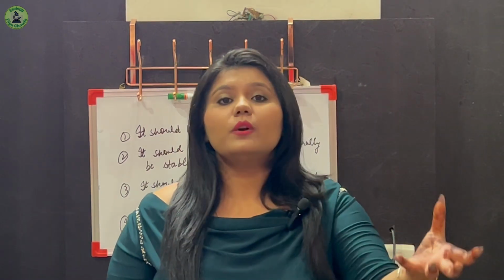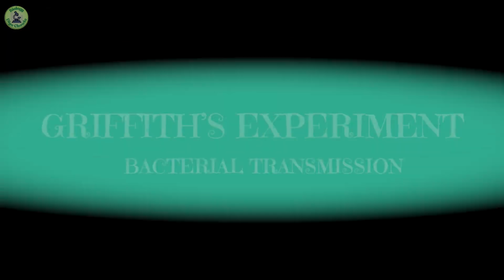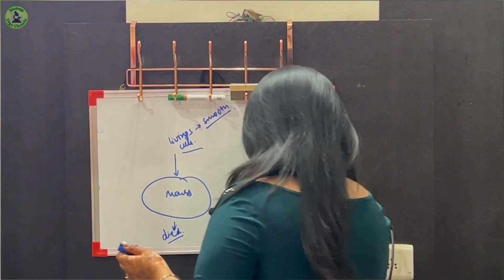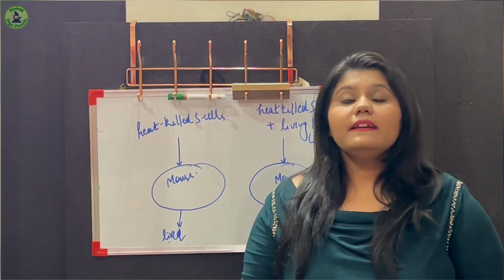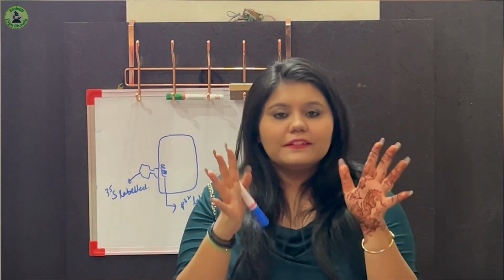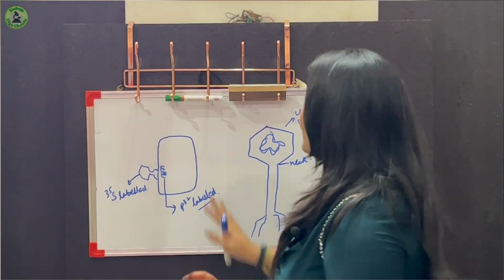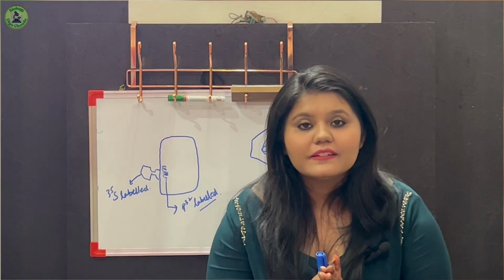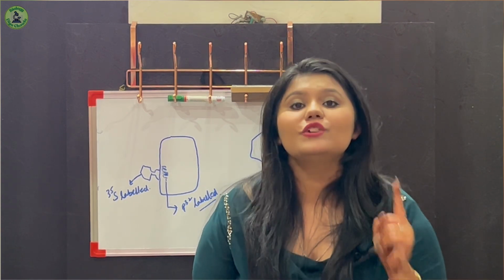Experiments to prove DNA is a genetic material | Nucleic Acids Part-III | Biology by Diya Chawla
In this video, we delve into the pivotal discovery that DNA, not protein, serves as the genetic material in living organisms. Join me as we explore groundbreaking experiments by scientists such as Frederick Griffith, Avery, MacLeod, and McCarty, as well as the classic Hershey-Chase experiment. We'll break down how these studies shaped our understanding of genetics and the role of DNA in heredity. Whether you're a biology enthusiast or just curious about the fundamentals of life, this explanation will clarify why DNA is the true carrier of genetic information.